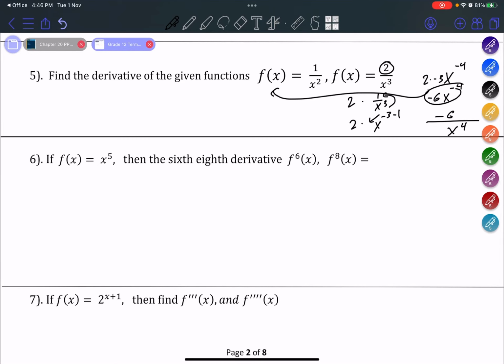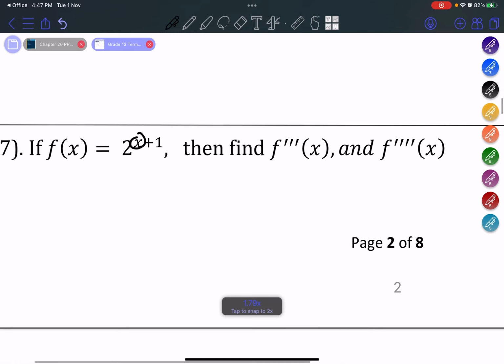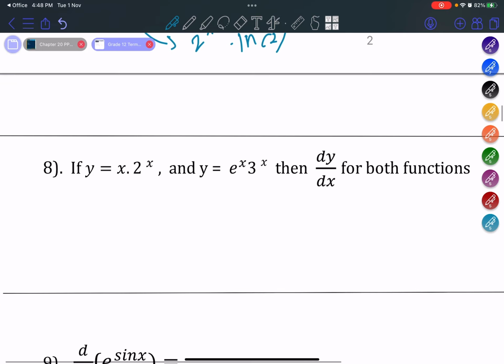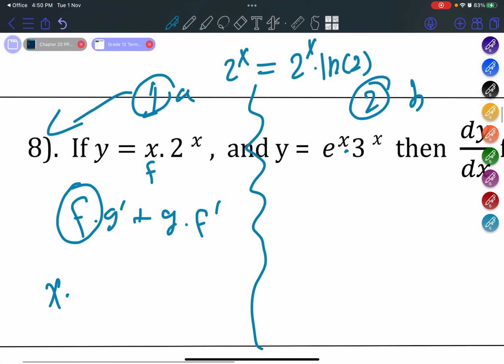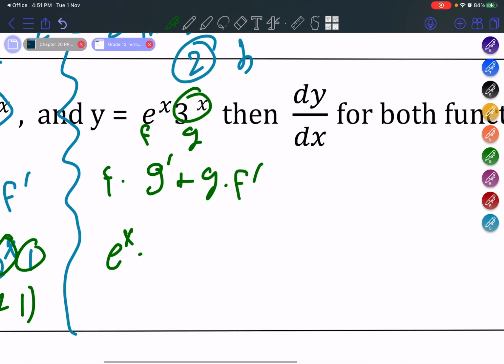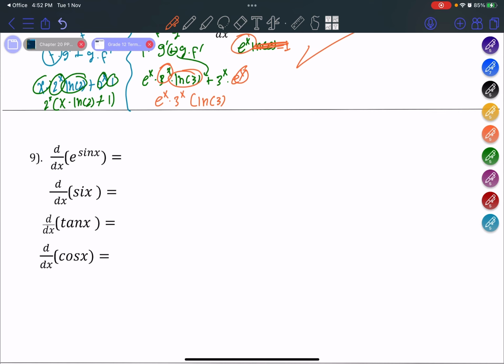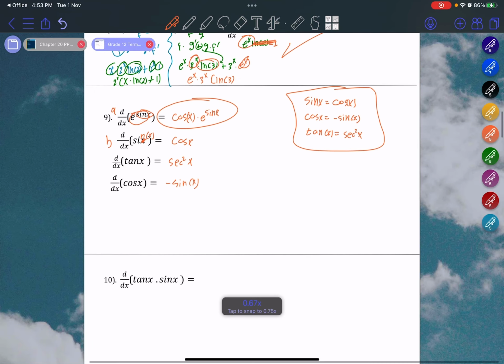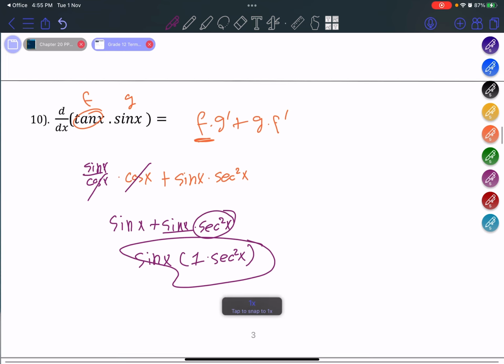Study guide questions 6-10